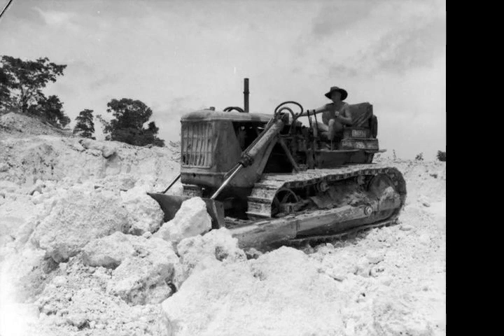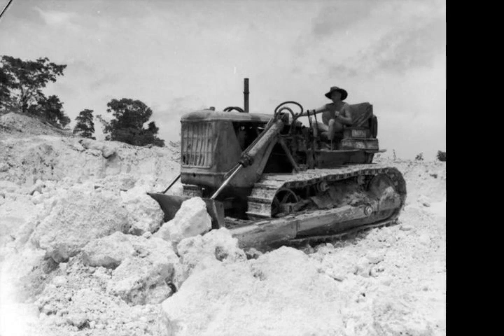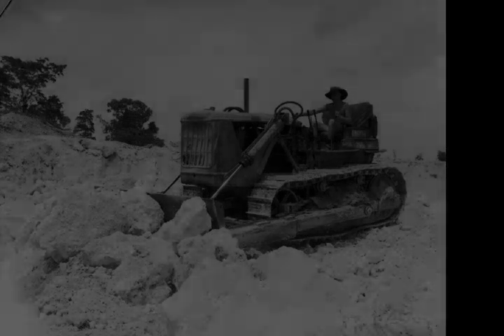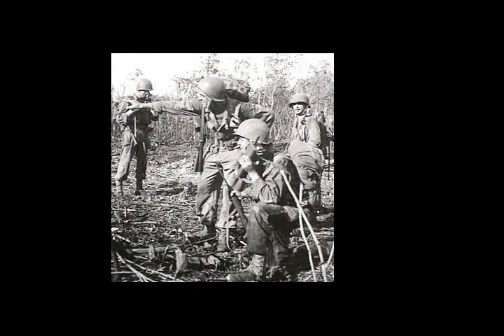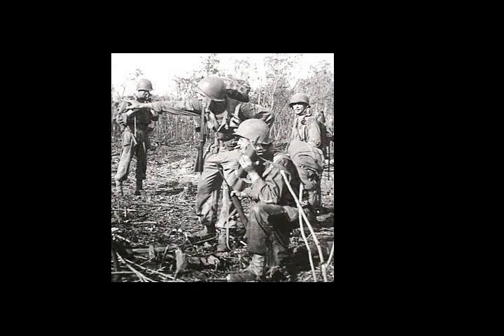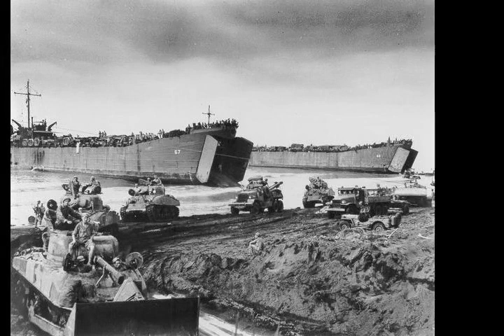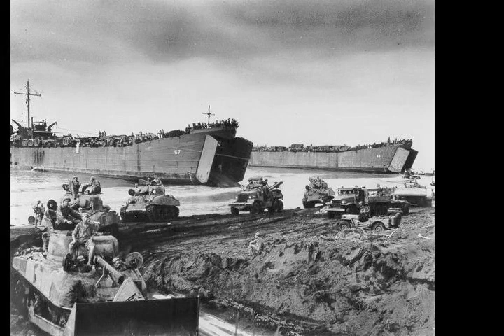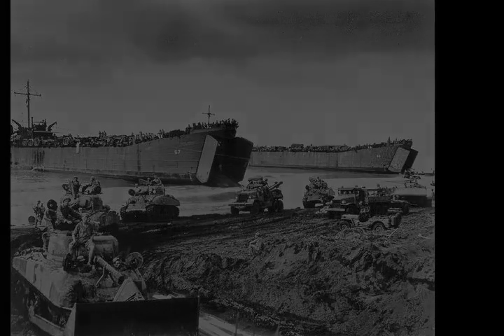Battle of Noemfoor - Wikipedia article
Video summary:
The Battle of Noemfoor was part of the New Guinea campaign of World War II. It took place on the island of Noemfoor, in Dutch New Guinea (now Papua, in Indonesia), between 2 July and 31 August 1944. During the battle, Allied forces landed on the island to capture Japanese bases as part of their advance through the Pacific towards the Philippines. The initial landing was largely unopposed and the Japanese defenders withdrew inland as the US troops came ashore. Sporadic fighting took place over the course of two months as the Allies secured the three airfields on the island and pushed the surviving Japanese troops to the southeastern coast. The island was later used by the Allies to support operations around Sansapor and on Morotai.